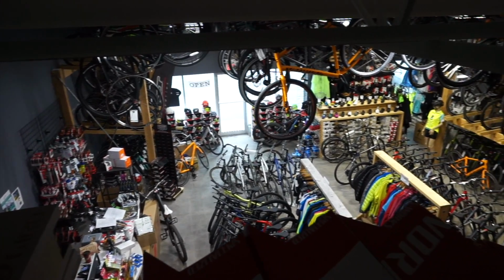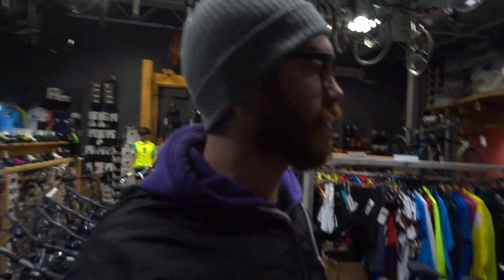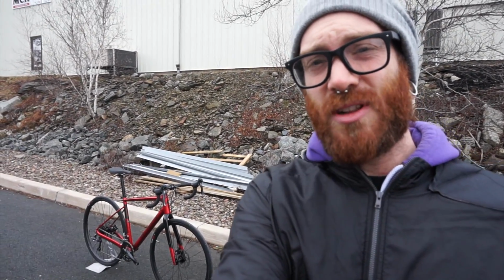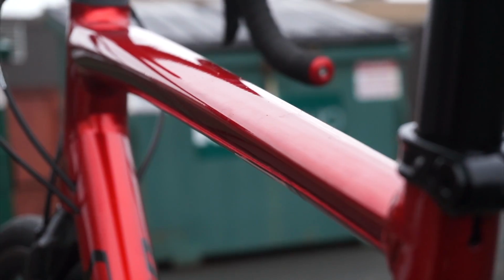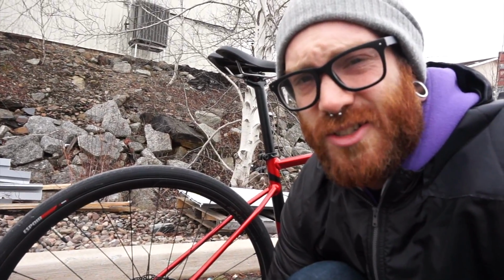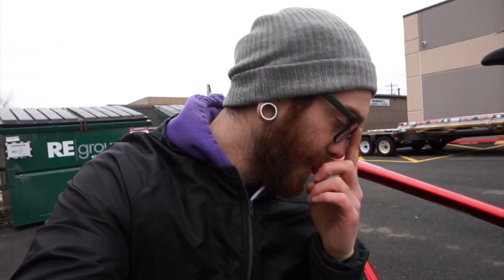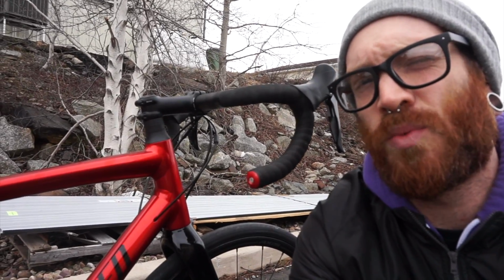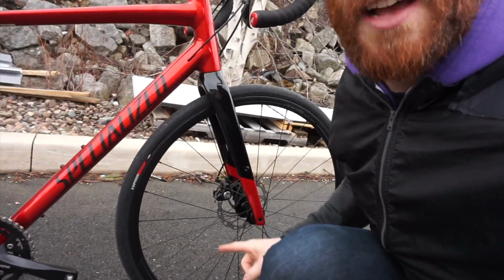Finally Got My Hands On A 2018 Specialized Diverge E5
I don't own it. Just looking.

It's okay if you do. No one will be mad at you. In fact the marketing team in your office will give you a high five. Something to think about.

If you are reading this, comment: "headwinds are too strong this day" on my latest Instagram post.

View This Link (I'd profit from any purchase you make FYI):

OR